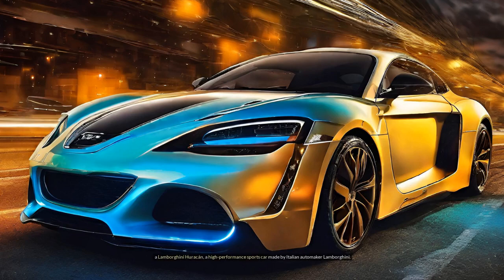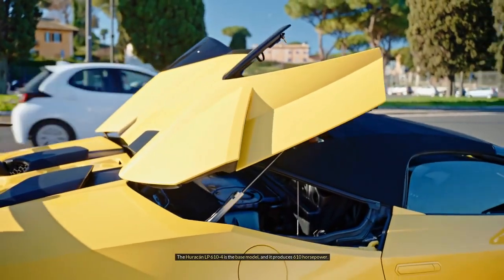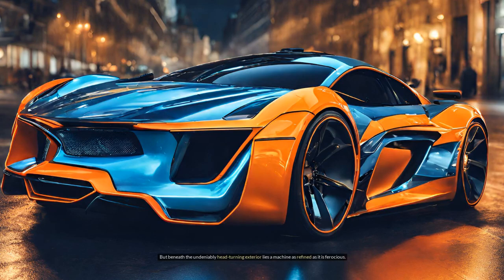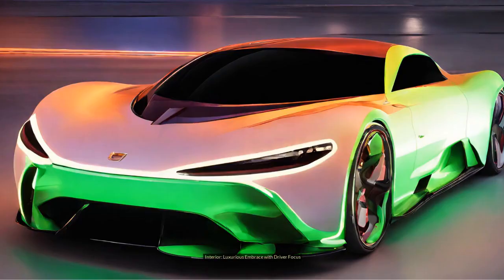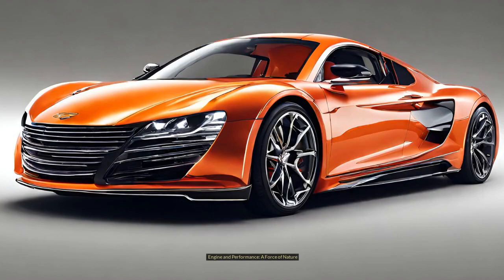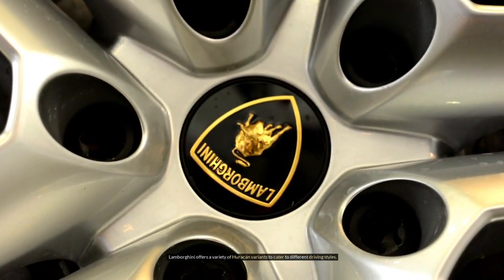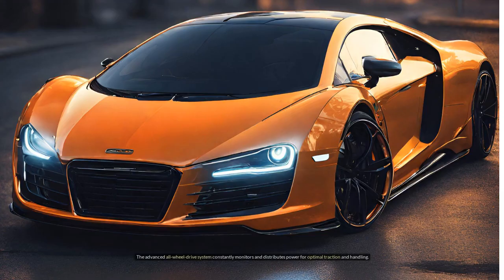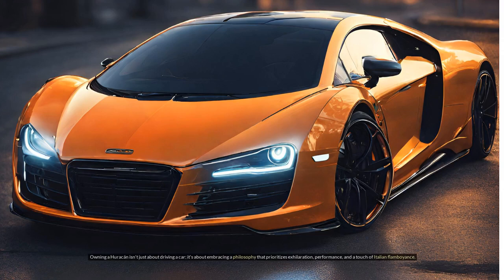Lamborghini Huracan Drama Unveiled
The 2014 Lamborghini Huracán is a mid-engine sports car that was introduced as the successor to the Gallardo. It was officially unveiled at the 2014 Geneva Auto Salon and deliveries to customers began in spring 2014.

The Huracán is powered by a 5.2-liter V10 engine that produces 610 horsepower and 413 lb-ft of torque. The engine is mated to a 7-speed dual-clutch transmission and all-wheel drive. The Huracán can accelerate from 0 to 60 mph in 3.2 seconds and has a top speed of 201 mph.

The Huracán is a stunningly beautiful car with a sharp and aggressive design. It features a low, wide stance, a sharply angled front end, and a large rear wing. The interior of the Huracán is just as impressive as the exterior, with a luxurious and driver-focused design.

The 2014 Lamborghini Huracán is a truly special car. It is a powerful, stylish, and exciting car that is sure to turn heads wherever it goes.